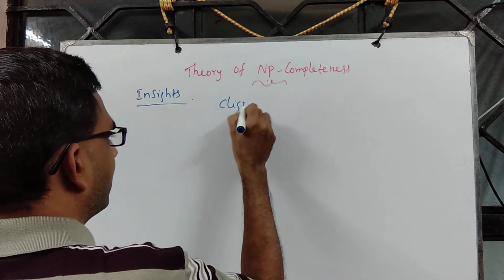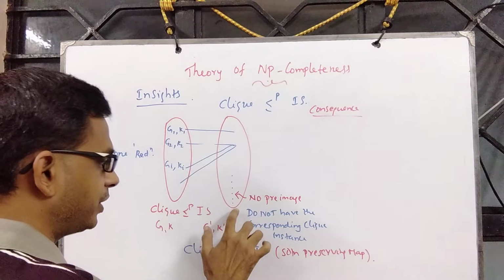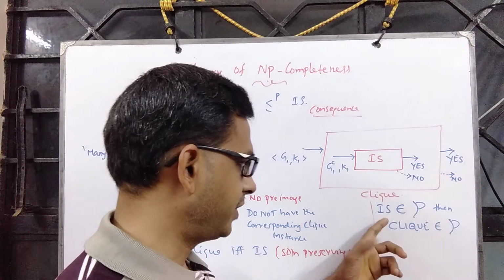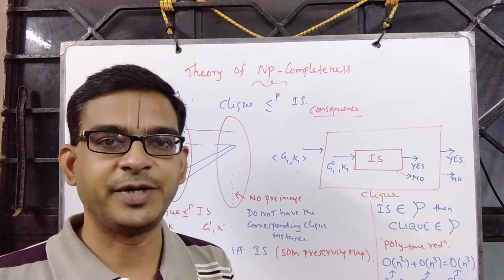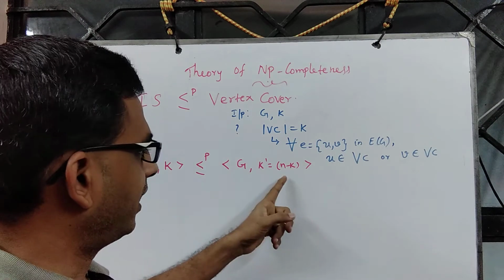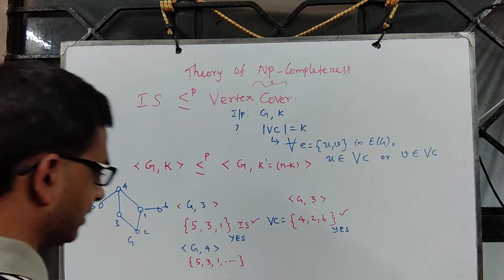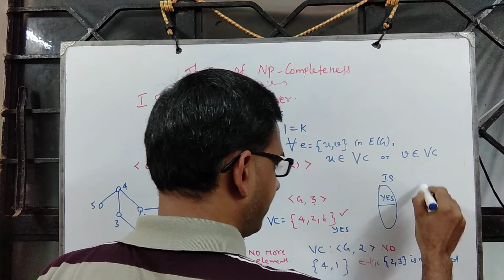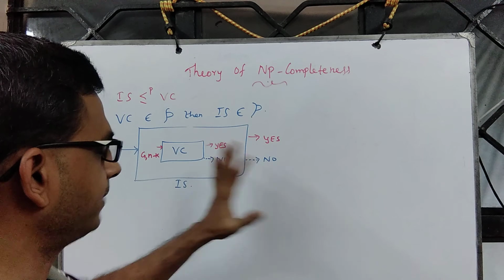L8 NP Completeness Redn IS VC